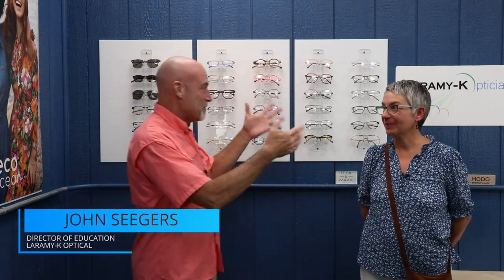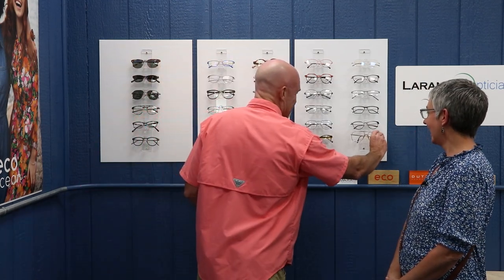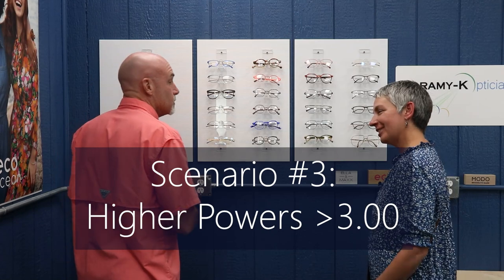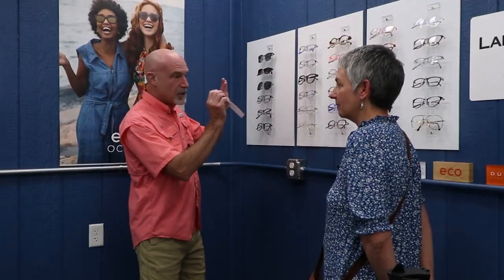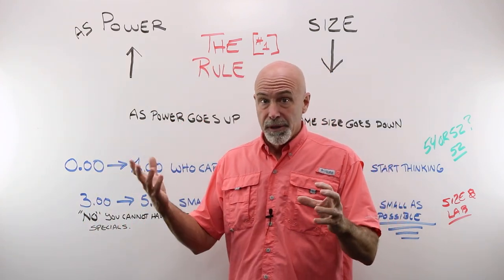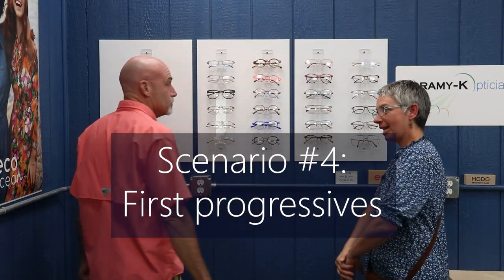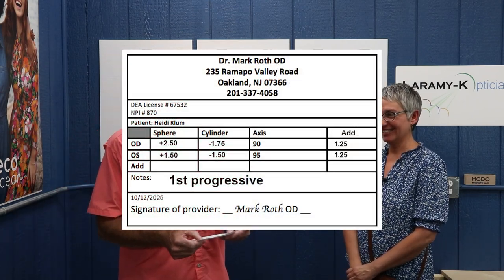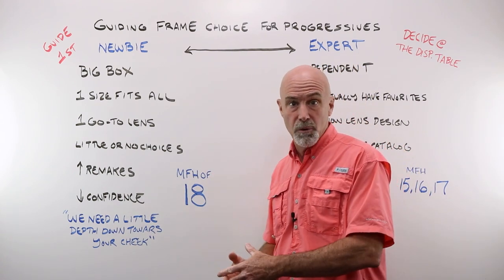Guiding Customer Frame Choice Based on Lens Power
Let's take a look at a few scenarios to determine how we might guide the customer to an appropriate frame selection based on their lens powers.